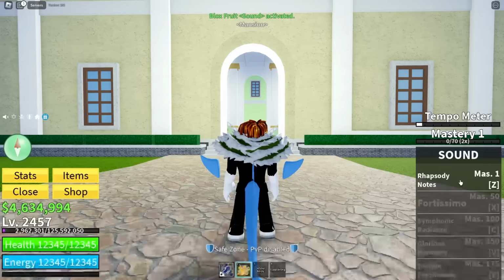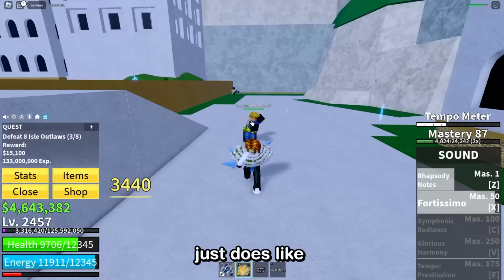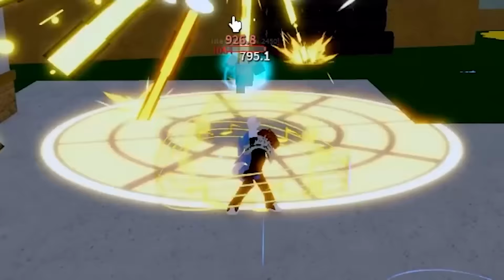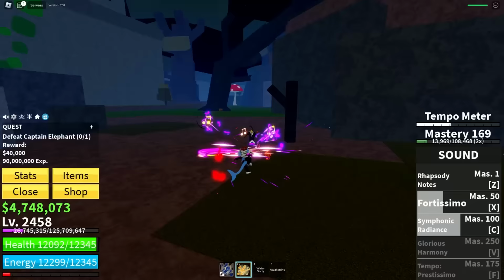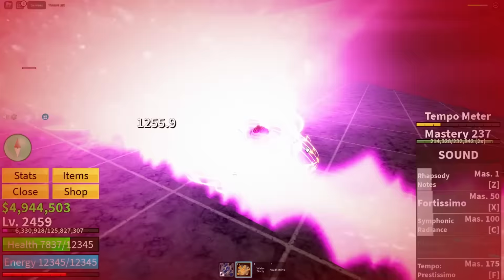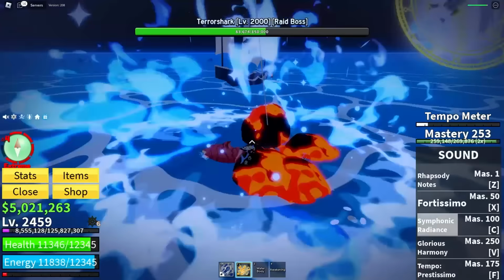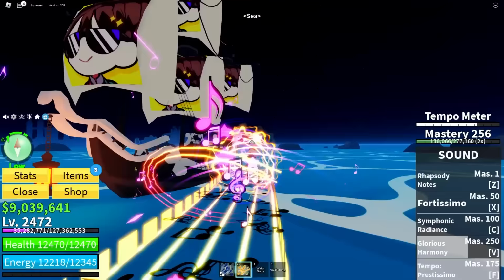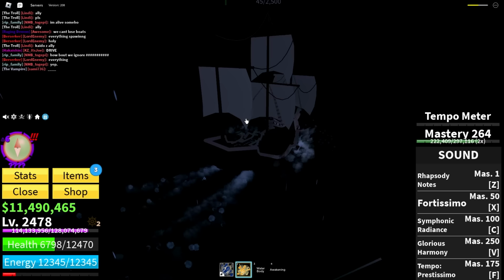Unlocking MAX Sound Fruit in Blox Fruits!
Game: blox fruits